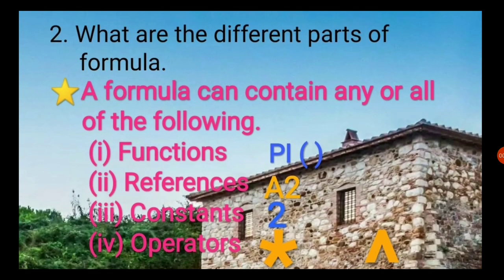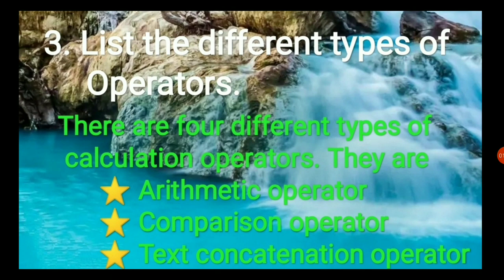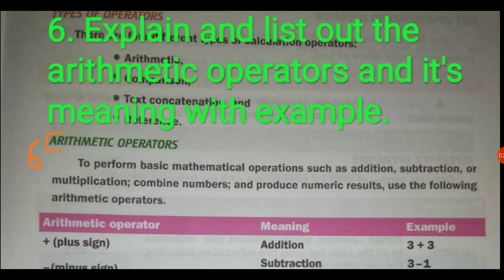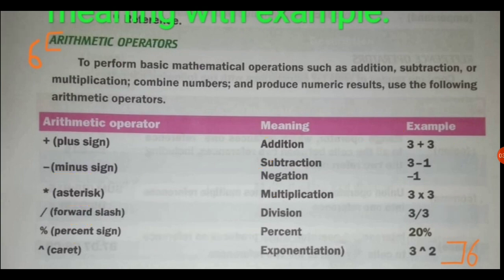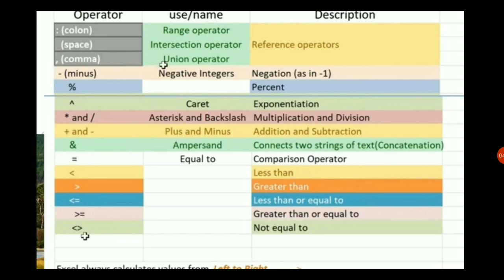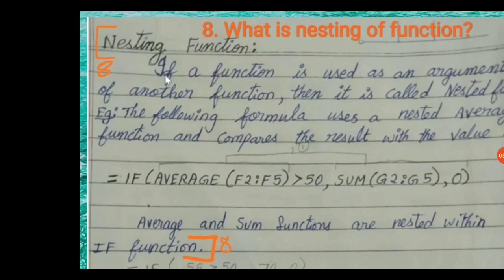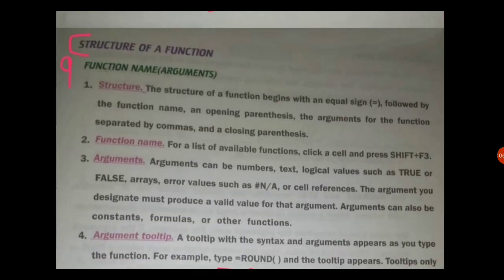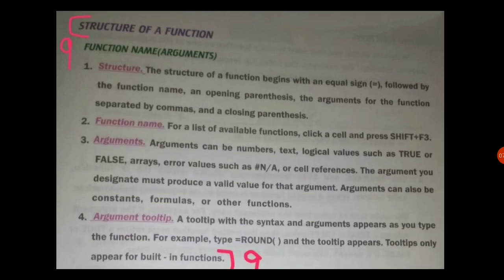7th Computer, Unit 4- Formulas and Functions, Book back long and short answers.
Explains book back short answers and long answers for Unit 4, "Formulas and functions" from seventh grade private textbook.